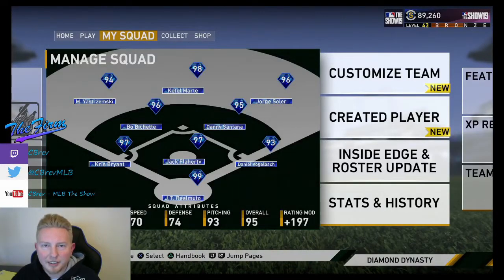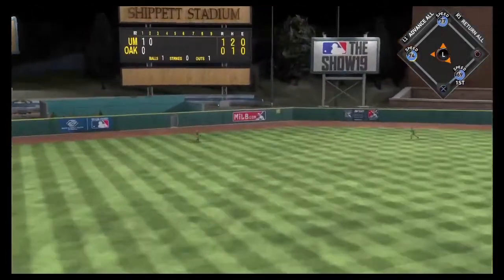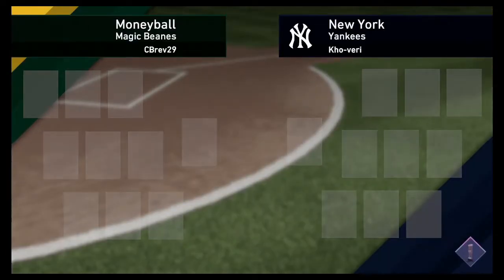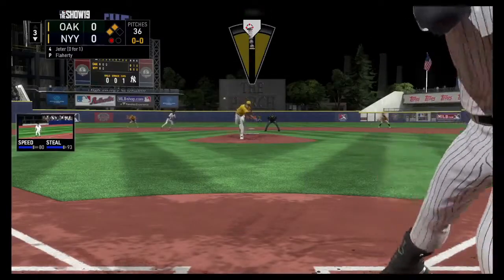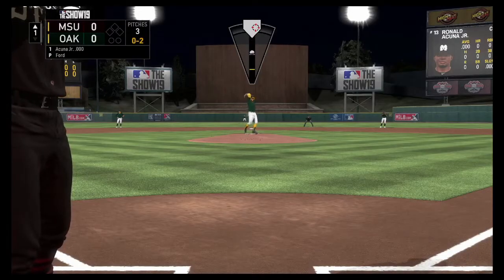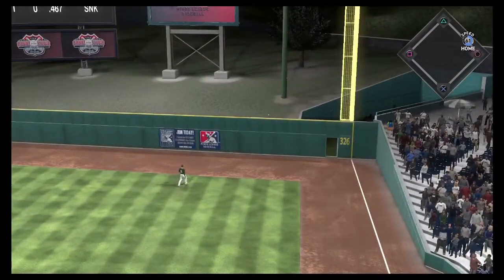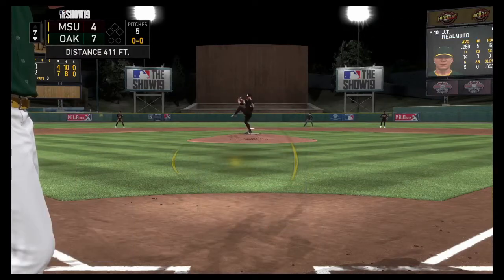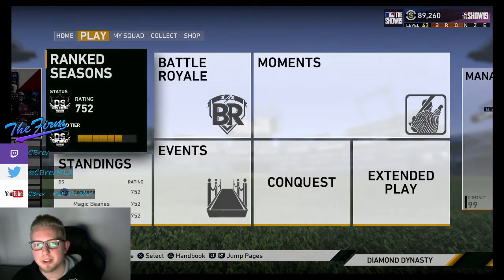NEW ACCOUNT TO WORLD SERIES - Episode 3 - Cole Shuts Us Down, Marte Pops Off [MLB The Show 19]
Twitch.tv/CBrev
Twitter.com/CBrevMLB

Watch as we take a brand new account all the way to World Series division in MLB The Show 19. With no money spent, of course!